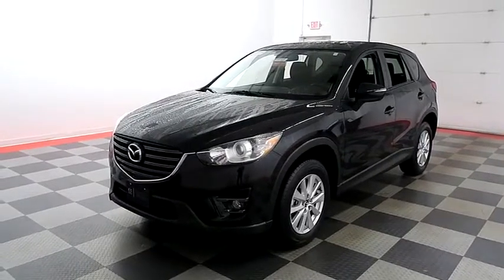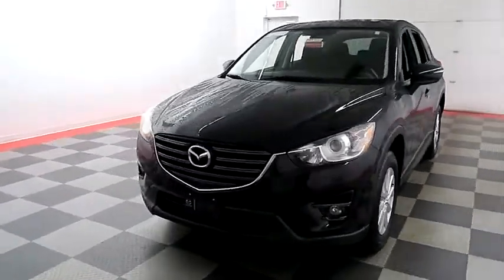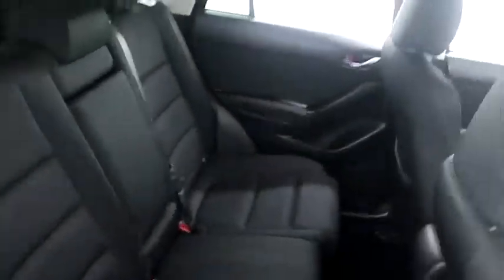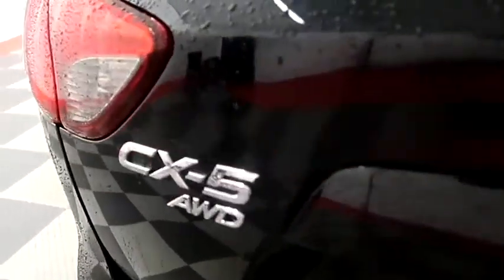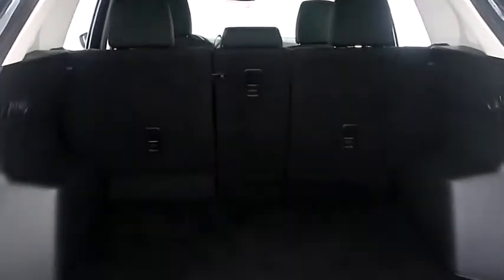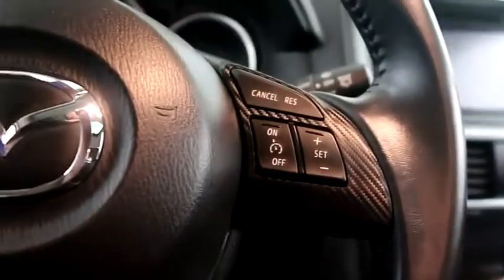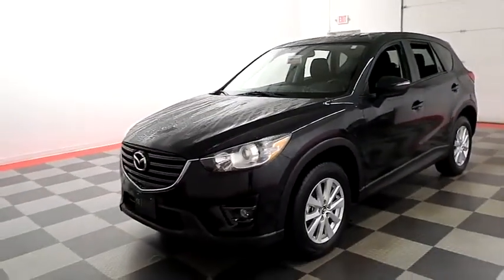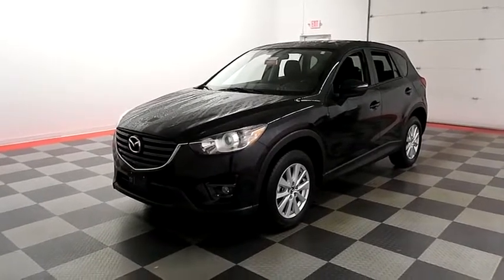2016 Mazda CX-5 A7870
2016 MAZDA CX-5 Fond du Lac, WI
Stock# A7870

Holiday Automotive
321 N Rolling Meadows Dr. Highway 41 and Highway 23

2.5 L I4, CX-5 Touring, SUV, 6-Spd Auto w/OD, AWD, Mazda Certified. One Owner, Clean Title History, Rear View Camera, Moonroof, Cloth Front Bucket Seats, Split Folding Rear Bench Seat, 17  Aluminum Alloy Wheels.

Each Mazda Certified Pre-Owned vehicle comes with a confidence-inspiring 12-Month/12,000-Mile Limited Vehicle Warranty with no deductible on covered repairs, which begins when the factory warranty ends. If it's out of warranty, the 12-Month/12,000-Mile Limited Vehicle Warranty begins on the CPO vehicle purchase date. Flywheel to freeze plug, thermostat to turbocharger, cylinder block to constant velocity joints, our 7-Year/100,000-Mile Limited Powertrain Warranty has you covered. In the rare event that a covered part needs to be repaired or replaced, your total out-of-pocket cost will be zero at Mazda Dealers throughout the United States. Emergency Roadside Assistance for the duration of the 7-Year/100,000-Mile Limited Powertrain Warranty in the U.S. and Canada. Select satellite radio--equipped Mazda Certified Pre-Owned Vehicles feature a 3-month trial subscription to the SiriusXM All Access package.

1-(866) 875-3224. Holiday Mazda in Fond du Lac, Wisconsin has been a family owned and operated dealership since 1959. We are located at HWY 41 and HWY 23 at Exit 99. We are pleased to offer ON THE SPOT FINANCING. BAD CREDIT OR GOOD CREDIT, we work with over 20 banks to get you APPROVED AT THE MOST COMPETITIVE RATES. We provide AIRPORT TRANSPORTATION and NATIONWIDE DELIVERY OPTIONS. At Holiday Mazda we are worth the trip!